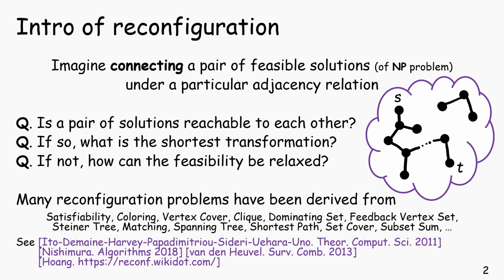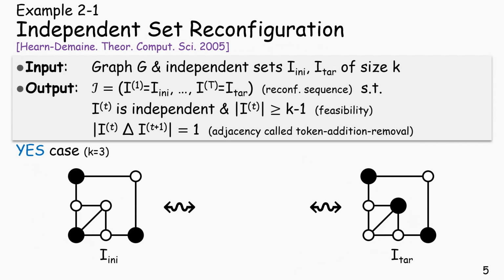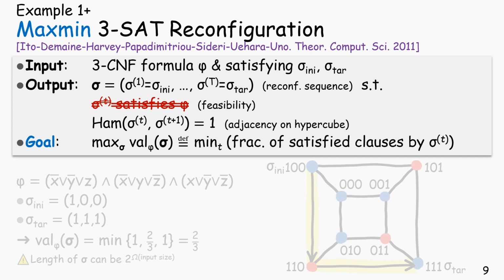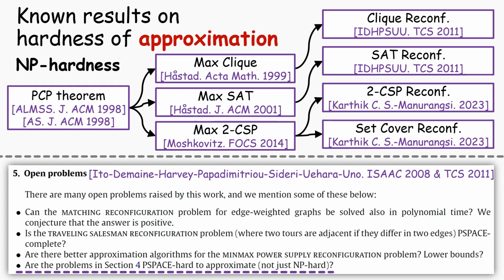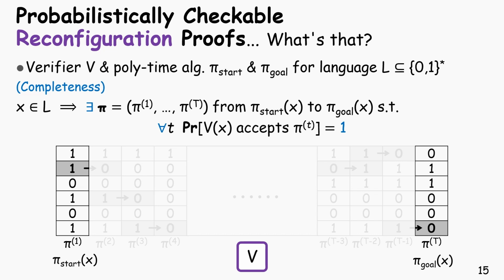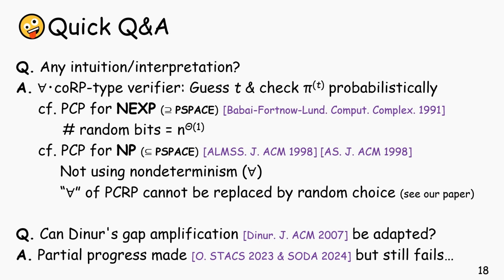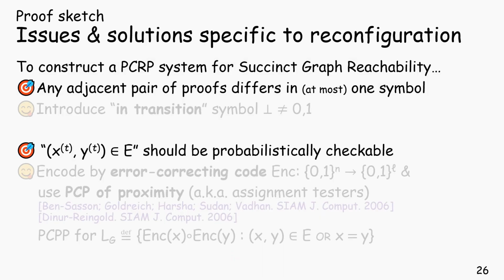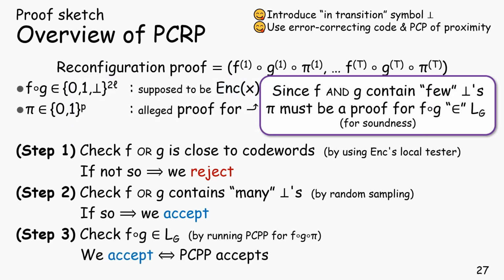STOC24 8 B 3 Probabilistically Checkable Reconfiguration Proofs and Inapproximability of Reconfigura